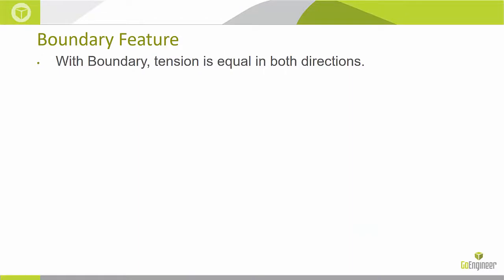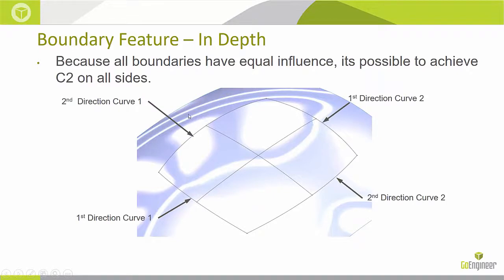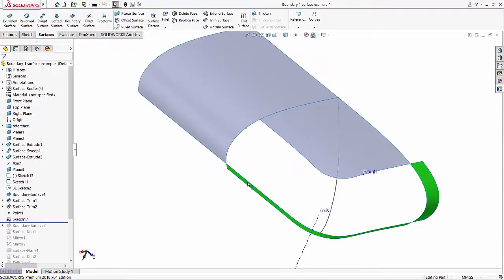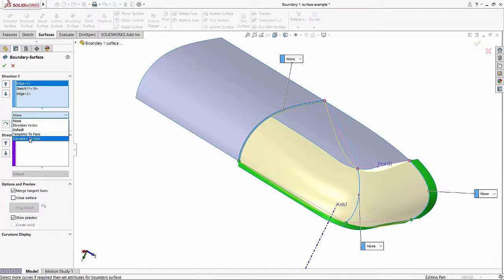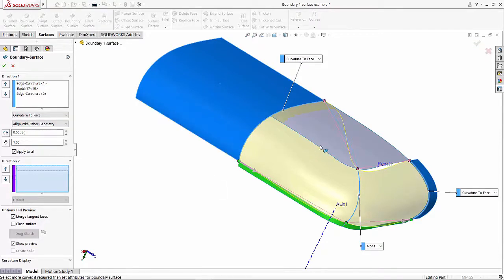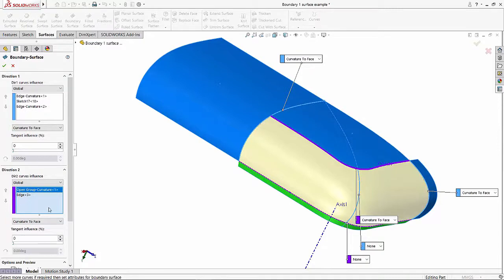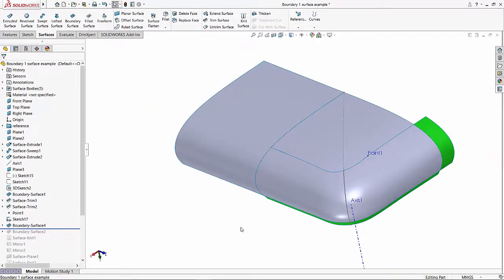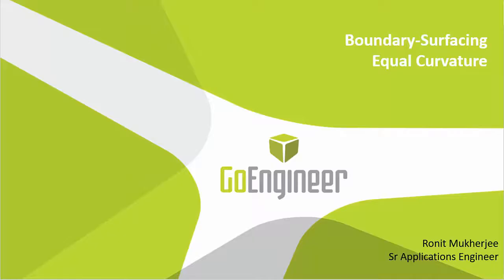SOLIDWORKS Surfacing - Boundary Surfacing Equal Curvature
Learn about the boundary feature in SOLIDWORKS Surfacing. It explains how the boundary feature works and what additional settings we can utilize while creating blended surfaces.  Quick Tip presented by Ronit Mukherjee of GoEngineer.